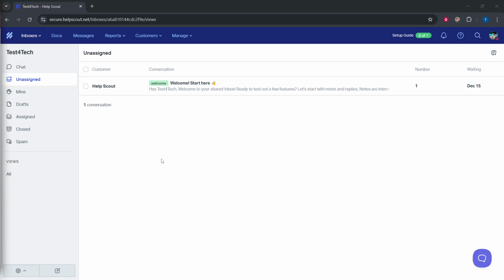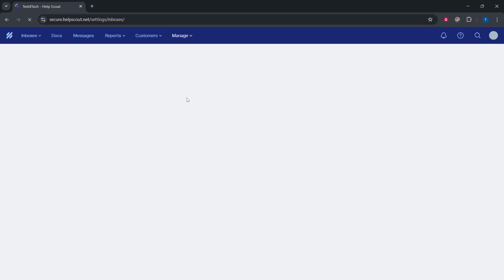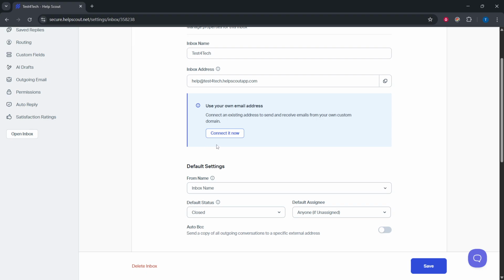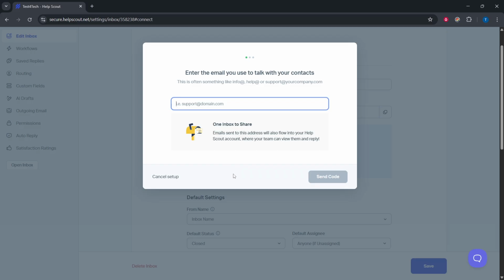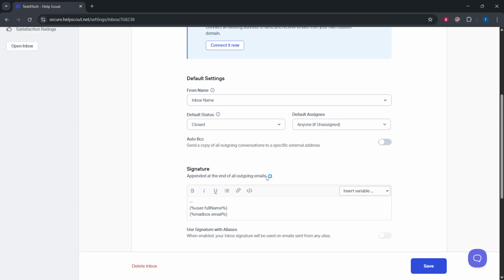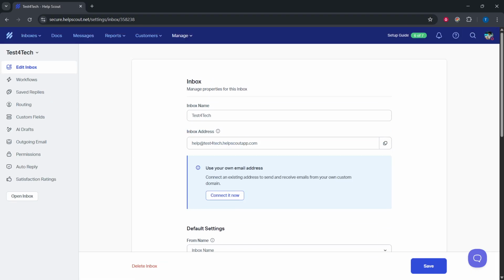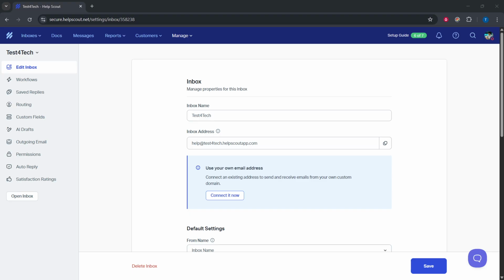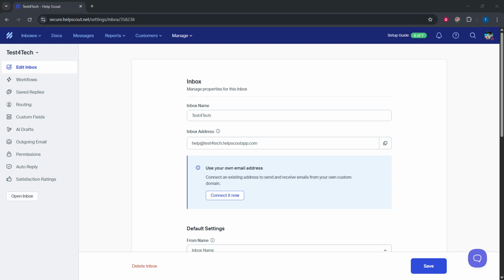How to Connect my Email to Help Scout Account [2026 Full Guide]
How to Connect my Email to Help Scout Account

In this video, we show you exactly how to Connect my Email to Help Scout Account to centralize your customer communications and streamline your support workflow. We examine the core concepts of mailbox synchronization and the implementation of email forwarding to ensure that all incoming inquiries are captured within your help desk environment.

Mastering this specific tool improves workflow, organization, and project quality by eliminating the need to toggle between multiple browser tabs and personal inboxes. We utilize the connection parameters and the mailbox settings sections to authorize permissions and verify that data is syncing correctly between your provider and the platform. Establishing a reliable connection is vital for maintaining a professional response time, as it allows your entire team to collaborate on shared threads while keeping a unified history of every customer interaction.

Technical Specs: Software: Help Scout; Feature: Settings.

how to connect my email to help scout account, help scout email integration tutorial, link gmail to help scout, connect outlook to help scout, help scout mailbox setup, Help Scout, Email Integration, Customer Support, SaaS, Help Desk, Support Ticket System, Email Forwarding, Customer Success, Help Scout Guide, Inbox Syncing